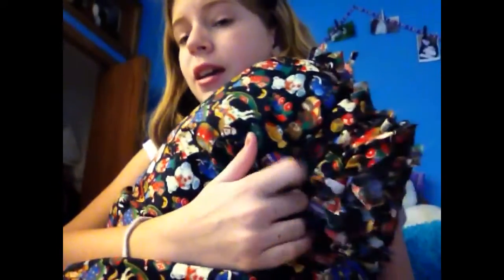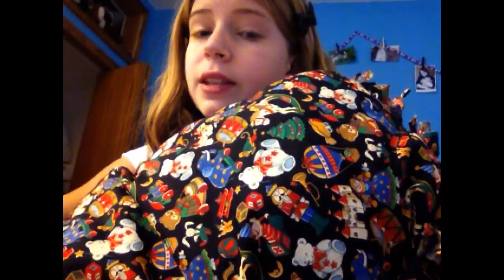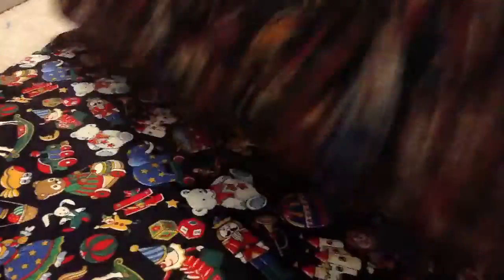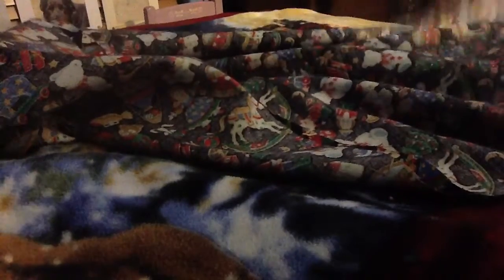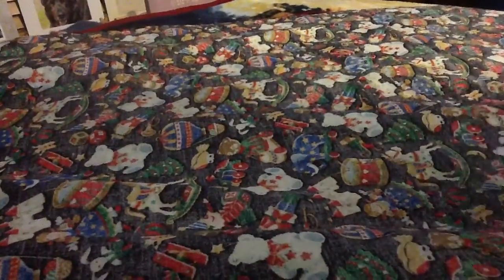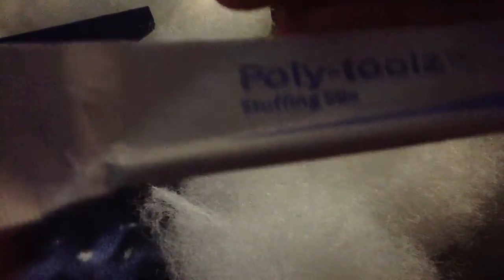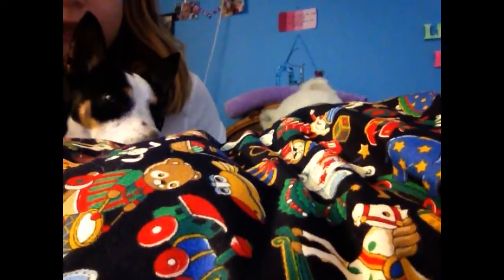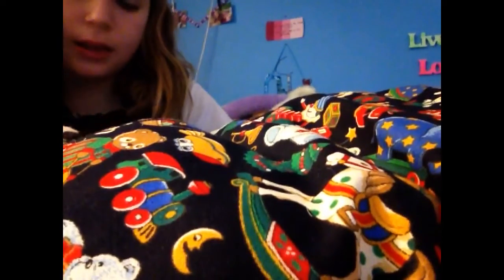HoliDIY series episode 1- Body Pillow/ bean bag (no-sew!)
No sew- bean bag/body pillow.
Music not mine! (Christmas mix by unkown)